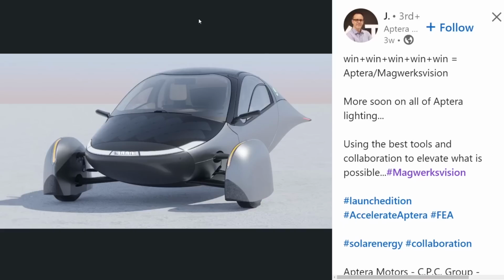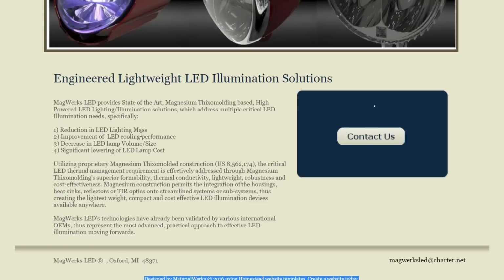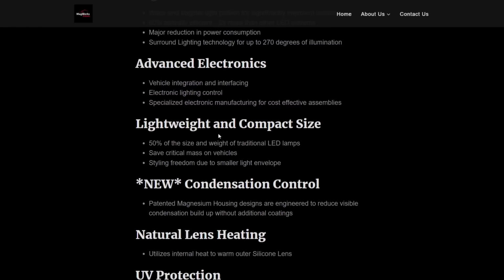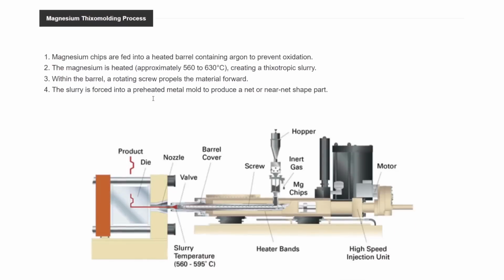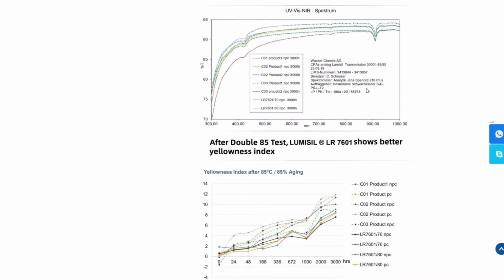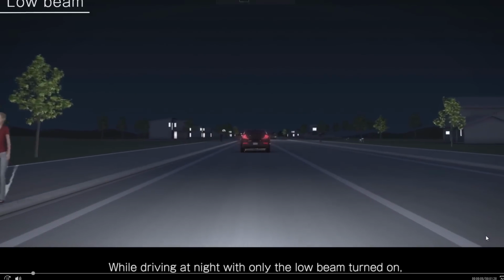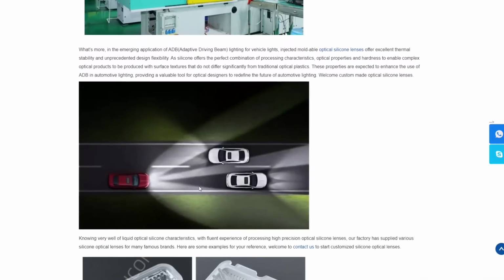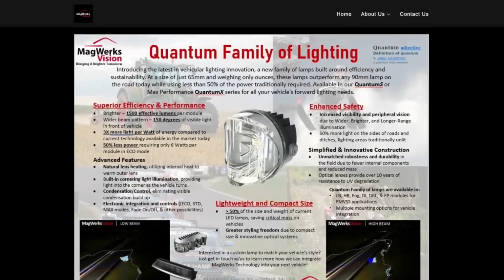Why is Aptera going with Magwerks Vision?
Tesla to J1772 adapter
Lumbar support
Camping mattress
Spare wheel

EUC
phone and camera
computer
microphone
wireless microphone